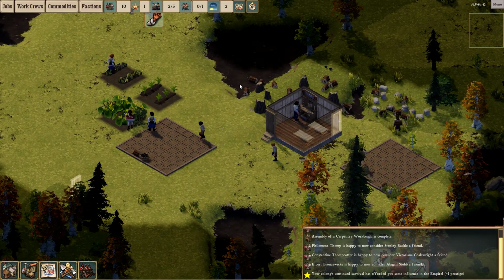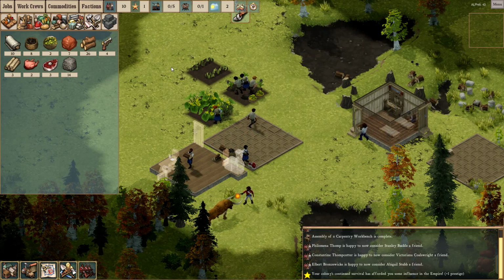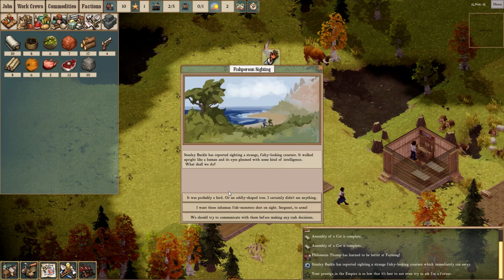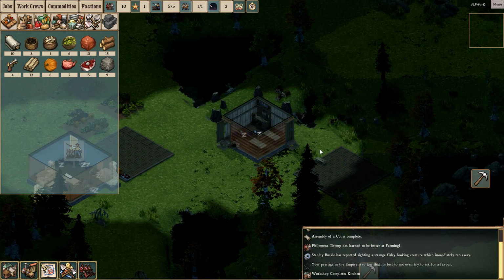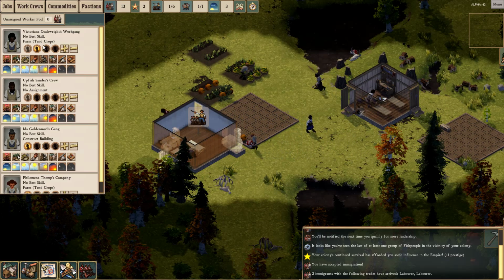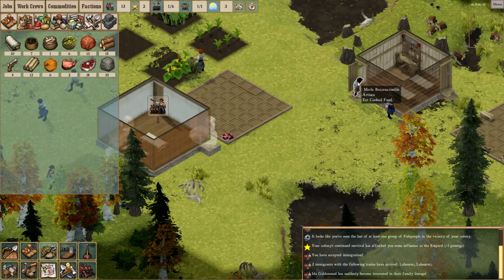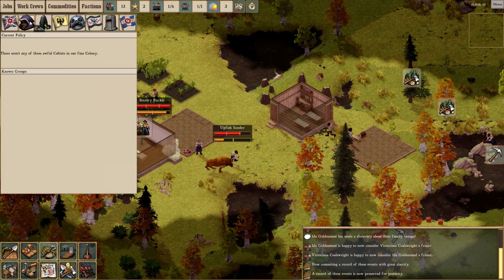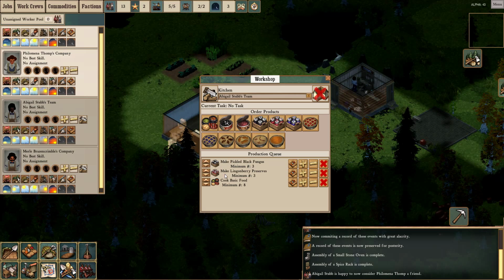Clockwork Empires (Alpha 43) - The Fengopolis 2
Clockwork Empires is a town building, survival, simulator that is being developed by Gaslamp Games (the same dudes behind Dungeons of Dredmor). While it is similar to games such as Dwarf Fortress, Towns and Gnomaria, it sets itself apart with Adoptive AI that will remember every single thing a colonist has ever done and will use that to make a more interesting experience.

Clockwork Empires is currently in Alpha and is NOT a final representation of the final product. There will be bugs and glitches.

Interested?